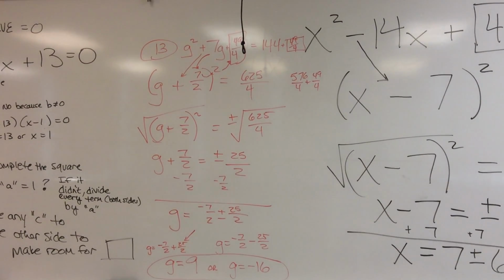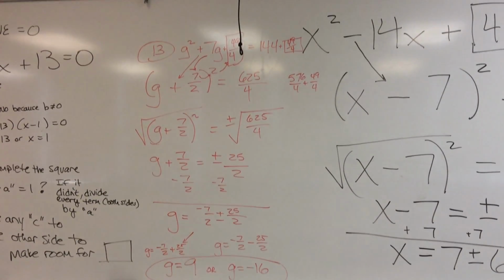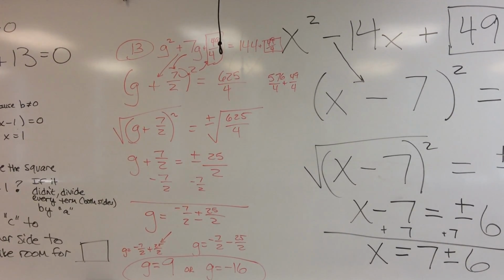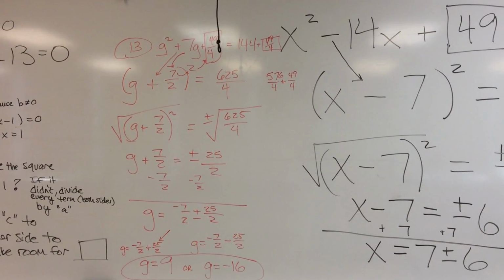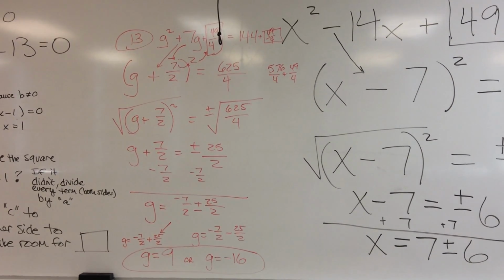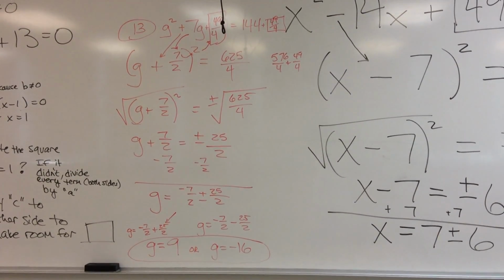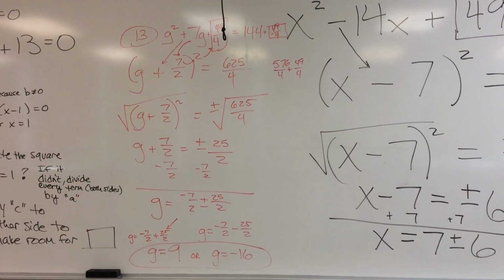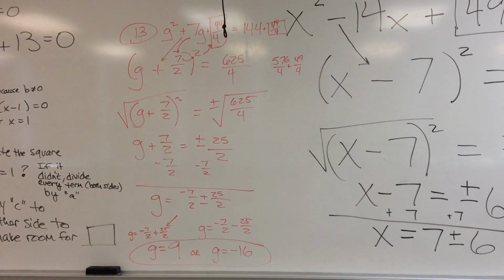Example 9 5 video